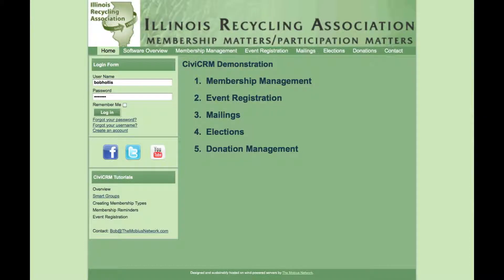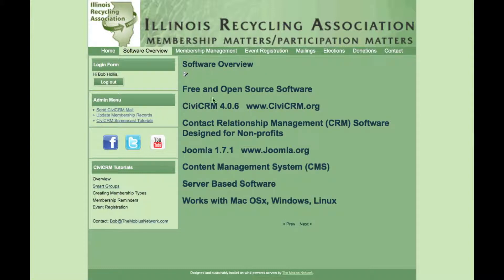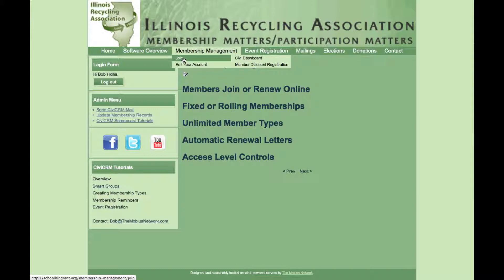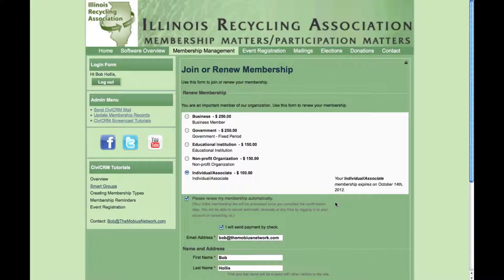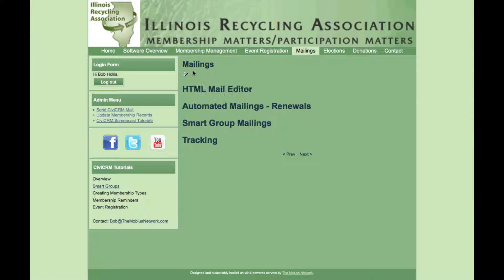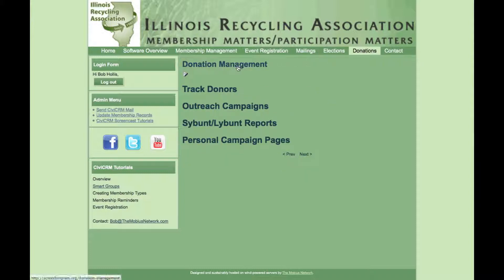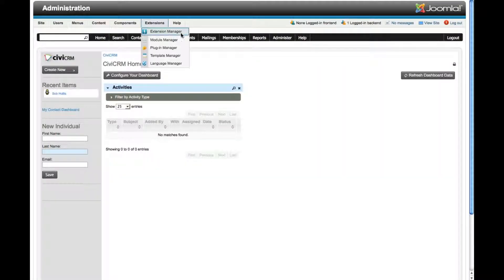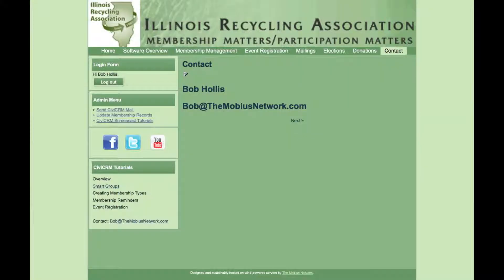CiviCRM 4.0.4 Introduction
CiviCRM Introduction